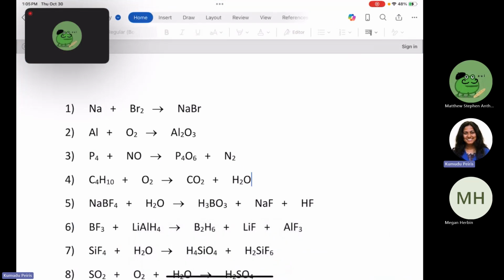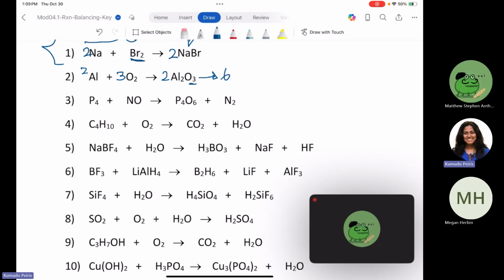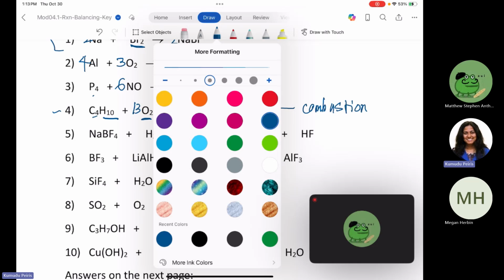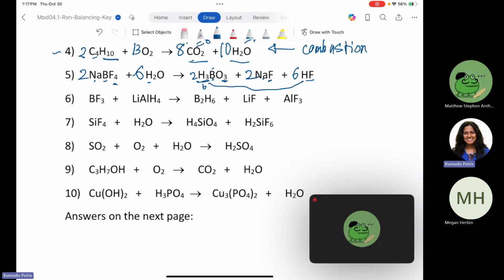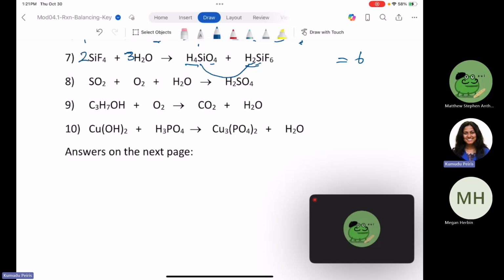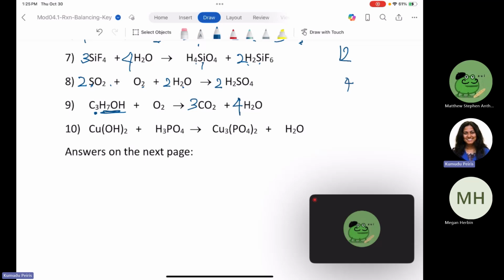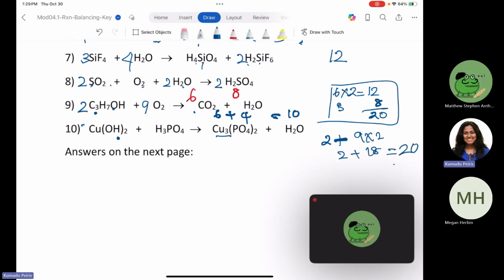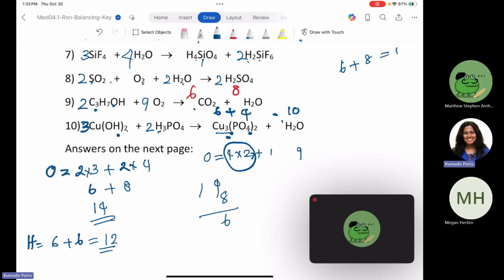Review Session 1 - Unit Exam 3